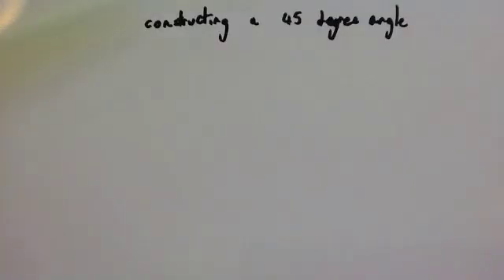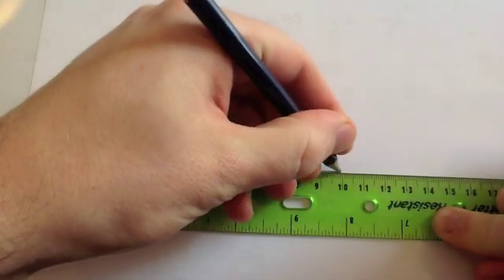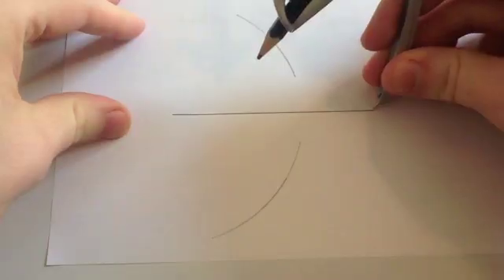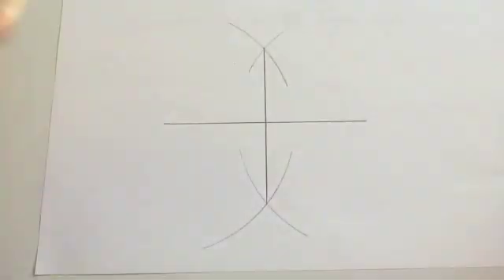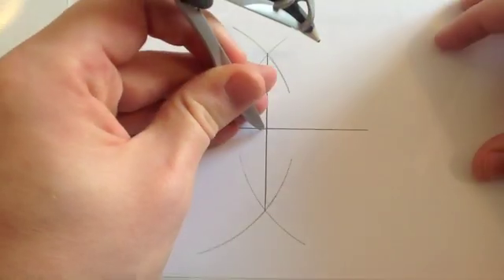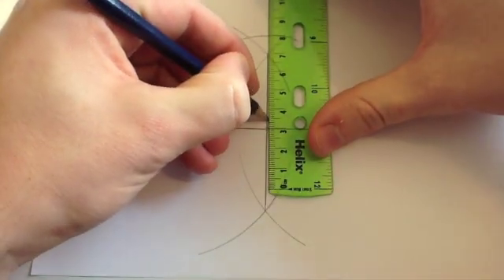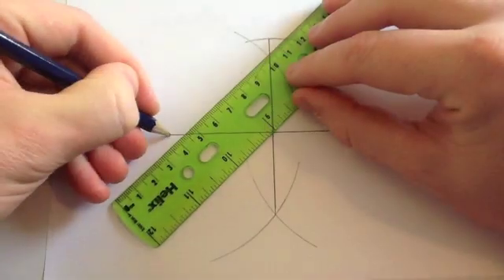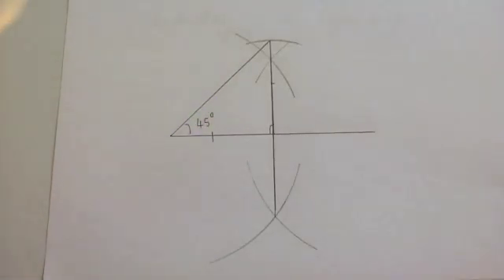Construct 45 degree angle - Corbettmaths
Corbettmaths - This video shows how to construct a 45 degree angle using a compass and straight-edge.